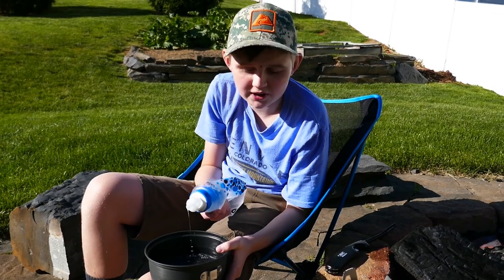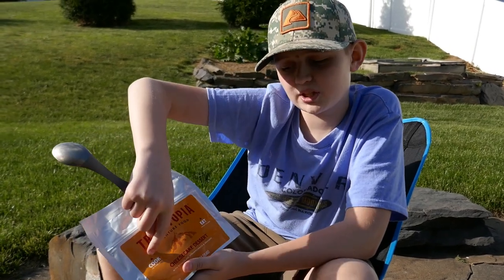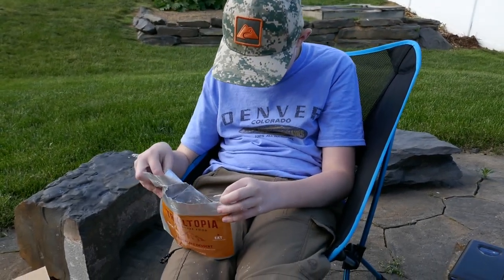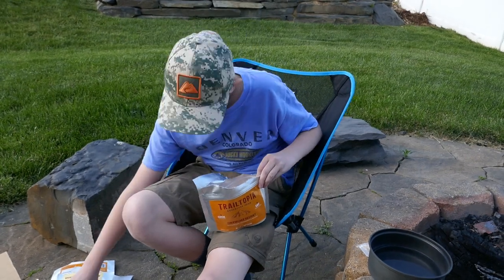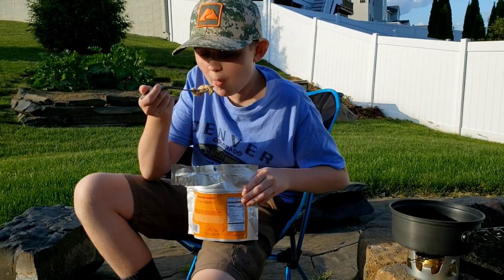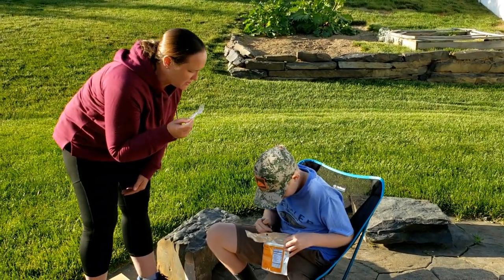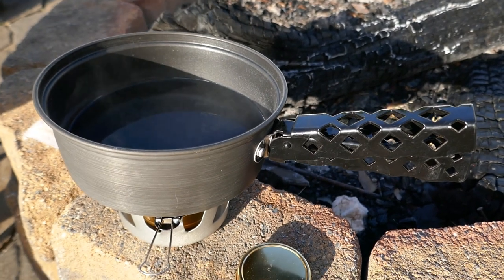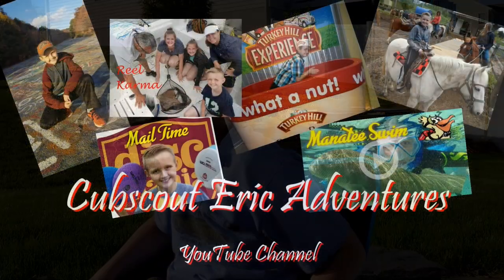Trailtopia - Cheesecake Chocolate Strawberry - Scout Eric Adventures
Backpacking food series, Scout Eric Adventures

Checkout our other Backpacking food review on Scout Eric Adventures YouTube Channel

We make our cheesecake rich and creamy with bursts of real strawberries and mini chocolate chips. We’ve included a side packet of homemade Graham bits to mix in for a nice, crunchy finish. Enjoy a taste of one of our favorite family staples.

Vegetarian
310 calories per serving
Protein: 5g per serving
Serves two
5-year shelf life
Pro Tip: Prepare and let sit while you’re having dinner. Relax and enjoy!

- EASY TO PREPARE -

Open bag, remove and discard enclosed oxygen absorber before preparation. Remove topping packet and set aside. Expand bottom of bag. Add 1 cup cold water, stir thoroughly and blend for 1 minute, seal and let sit for 10 minutes. Open topping bag and sprinkle on prepared filling and enjoy!

Trailtopia is a team of family, friends and fellow adventurers dedicated to providing outstanding, nutritious and convenient eats for your outdoor adventures. We are inspired by the great outdoors. We carefully source the finest ingredients and prepare them for you in our kitchen before shipping them your way. We believe it’s easier to eat out of our bags than anything else, ever. We live for Trailtopia moments.

With more than 40 years of outdoor adventure experience, a taste for good food and a vault of family recipes – our story begins with Trailtopia founder Vince Robichaud (that’s Row-bi-show).

From backpacking to biking, camping to kayaking, canoeing to climbing, or skiing to stargazing – if it meant having fun in the backcountry – Vince was there, ready for an adventure. He lives for the moments of awe and inspiration, completely at peace in those moments, feeling gigantic and microscopic all at the same time. Those moments are what we now define as “Trailtopia”moments.

If Vince wasn’t welcoming mischief in the great outdoors, you could find him in the kitchen. He began cooking as a youngster, taught by his mother who was an excellent cook with an eclectic palate. Baked bread, homemade pies, warm treats, oh my! Vince didn’t experience store-bought cookies until the age of nine. It was in the home kitchen that he developed a taste for good eats and the skills sets to match. Thanks Mom.

 Whatever the outdoor adventure, Vince has created food to keep your body going, your taste buds happy, and your belly full. At Trailtopia, we make every effort to use all-natural ingredients using real fruit, veggies and grains. Because that’s what we like. And it’s all prepared in our scratch kitchen right here in Rochester, Minnesota.

Our packaging is specially engineered to minimize space and optimize convenience. No need for an especially long spork. No extra bowls, cups or dishes to carry. And our food is so hearty and delicious, you’ll be licking your spoon – that means absolutely no clean-up!  (If you couldn’t tell - we hate doing dishes).